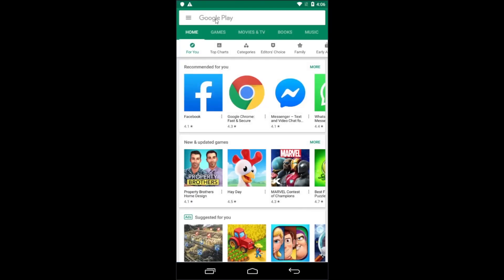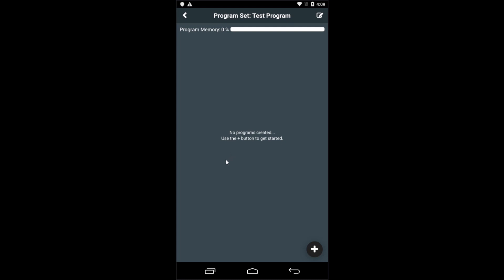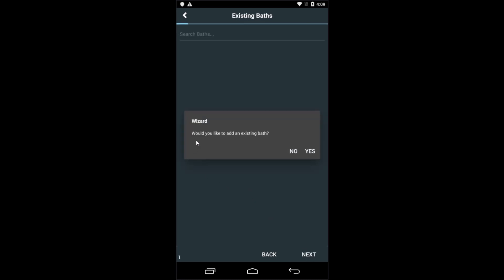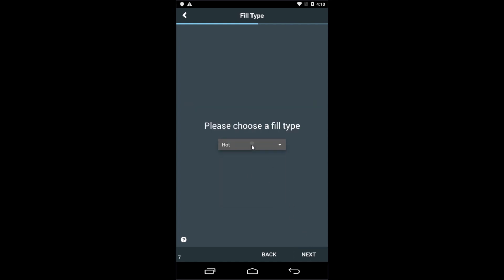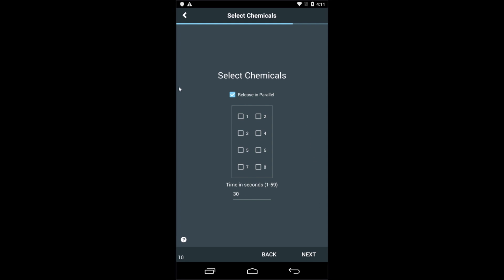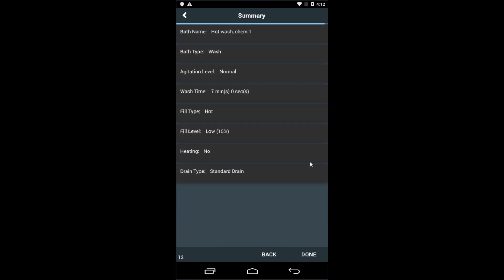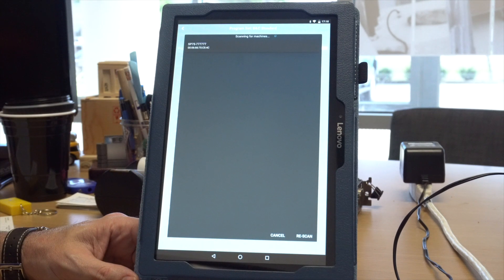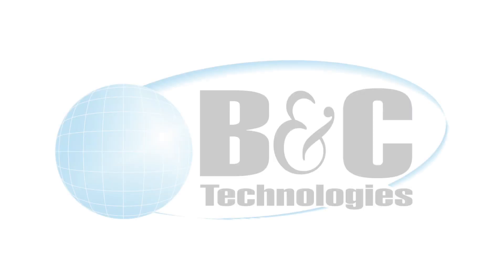WashTools Tutorial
B&C Technologies is proud to announce our Washtools application for programming our FM7 equipped washer-extractors. This video is a quick start guide, detailing the features of the app and describing how to create a wash program set and transfer to the machine.